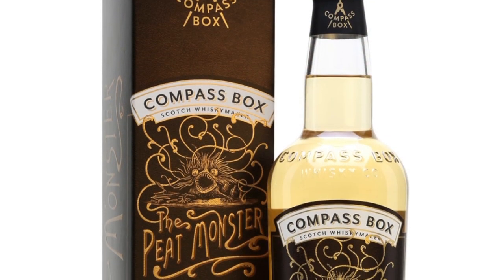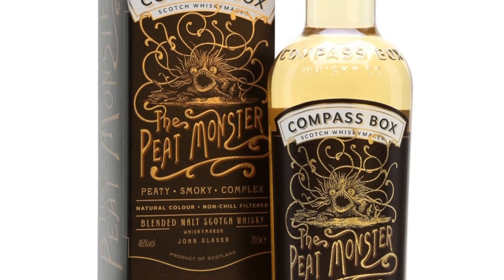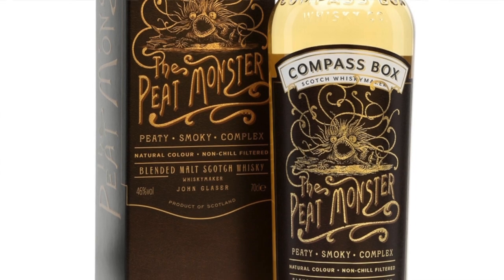Compass Box: Peat Monster Blended Scotch Whisky Review #95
Scotch 4 Dummies review of Compass Box: Peat Monster Blended Scotch Whisky Review #95.

3.5 out of 4 average rating!